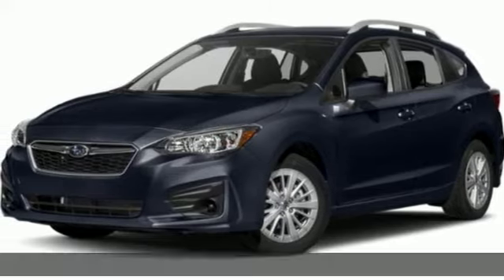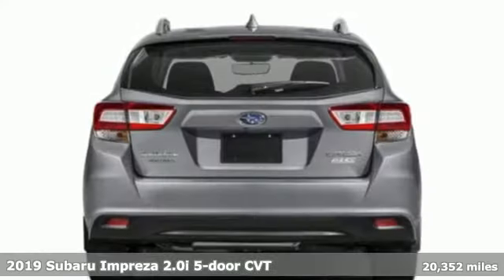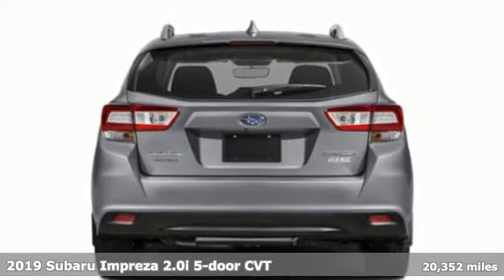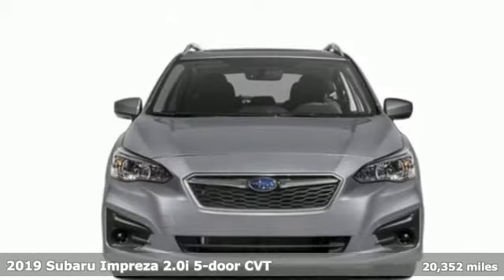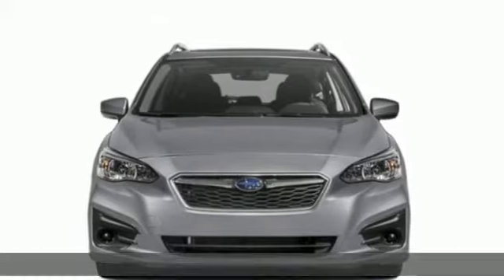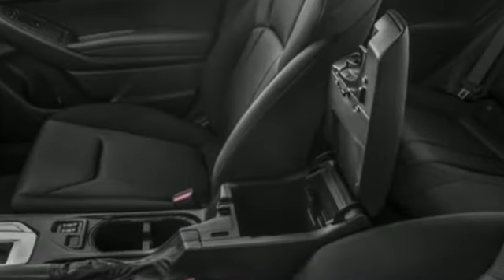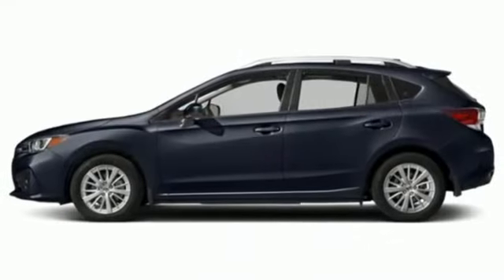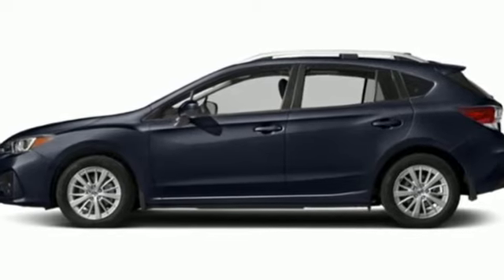Used 2019 Subaru Impreza Saint Paul White-Bear-Lake, MN WB6143X - SOLD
Year: 2019
Make: Subaru
Model: Impreza
Trim: 2.0i 5-door CVT
Engine: 4 Cylinder Engine
Transmission: CVT Transmission
Color: Dark Blue Pearl
Interior: Ivory
Mileage: 20352
Stock #: WB6143X
VIN: 4S3GTAA64K3726475

Address:
3400 Highway 61 North